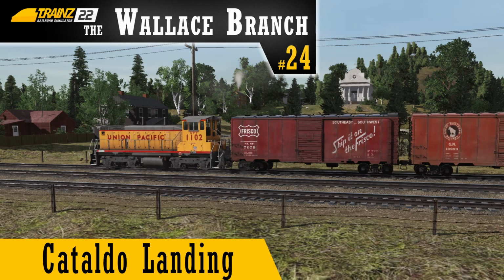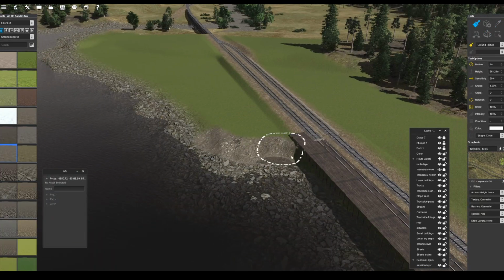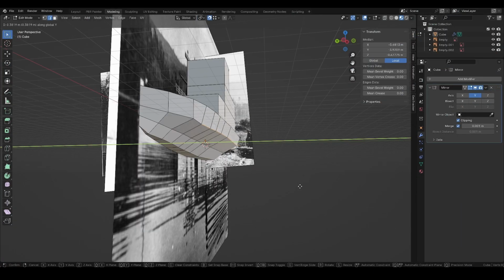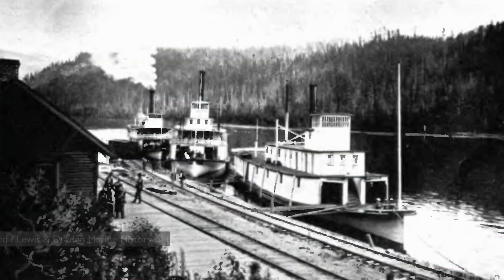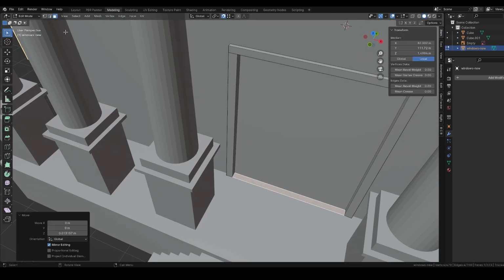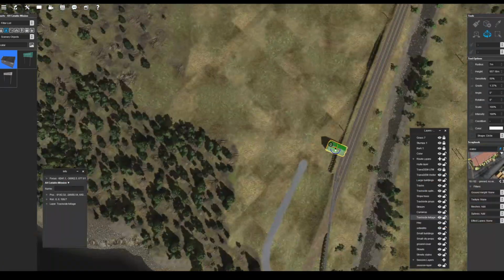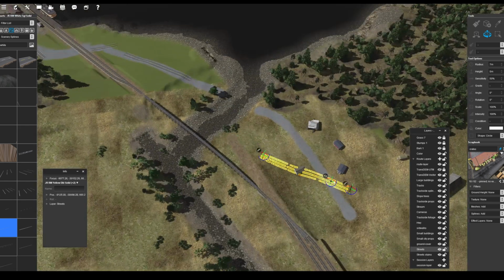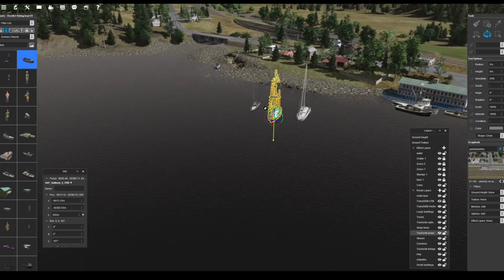Trainz 2022 - Wallace Branch - Ep 24 - Cataldo Landing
Today's episode covers the last stop on the western edge of the route, the Cataldo steamboat landing, located near the historic Old Mission of the Sacred Heart. In bygone days, steamboats from Coeur d'Alene unloaded cargo here for the overland journey to Kellogg and Wallace. The railroad continued southwest towards Plummer.

0:00 Introduction
0:10 New baseboards
0:45 Lake, tracks, and dock
10:10 Steamboats (Blender)
22:51 Finishing the harbor (Trainz)
25:29 Old Mission (Blender)
34:23 Finishing the town
44:20 Farms and other details
47:50 Outro

Hard to believe it, but we are done with all the towns along the east-west axis of the two branch lines. Next week, we'll start tackling the smaller Burke Branch, which handled most of the ore on the route.